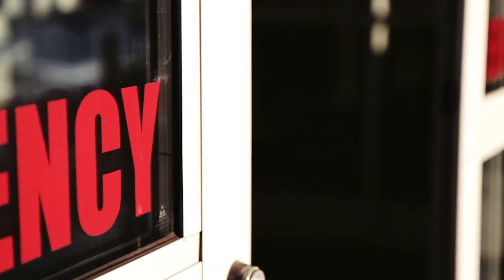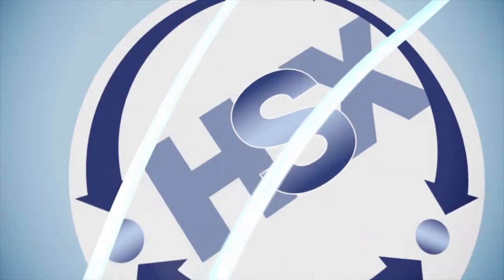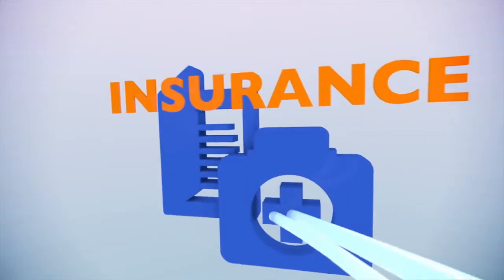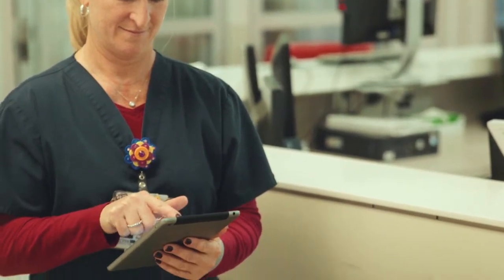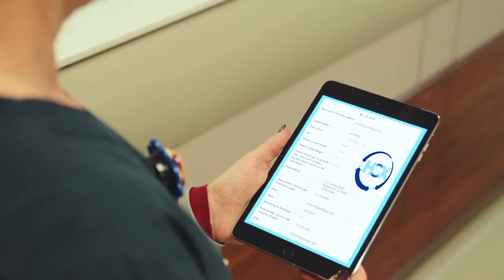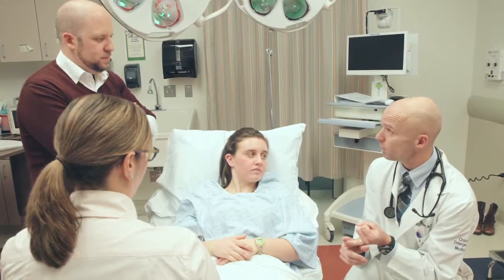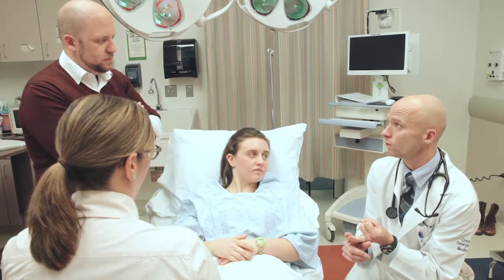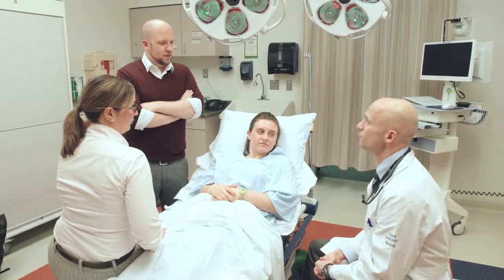Admit Clinical Activity History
Watch how data flow facilitated through HSX informs providers to deliver more accurate care to their patients.